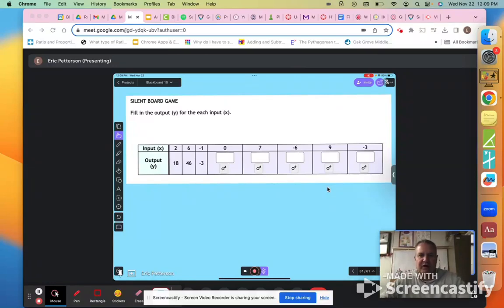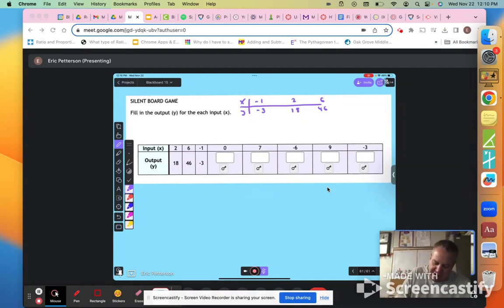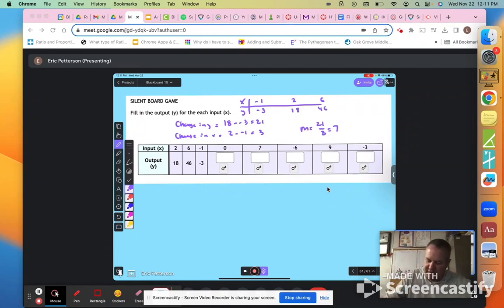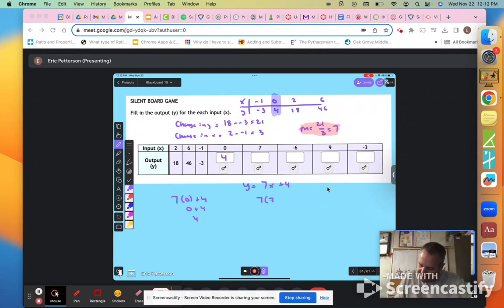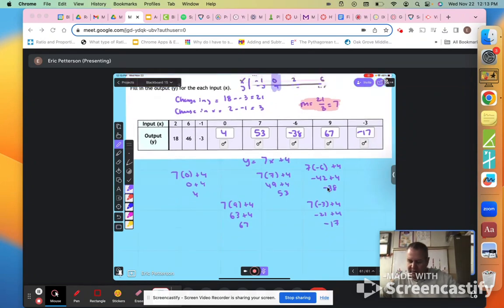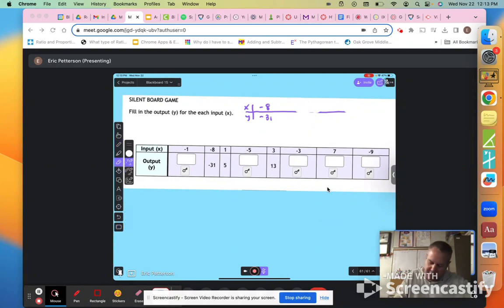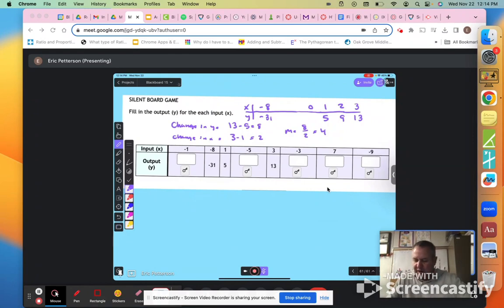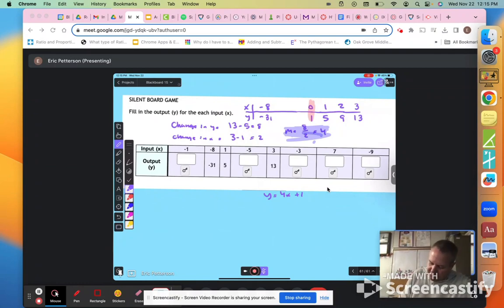Silent Board Games